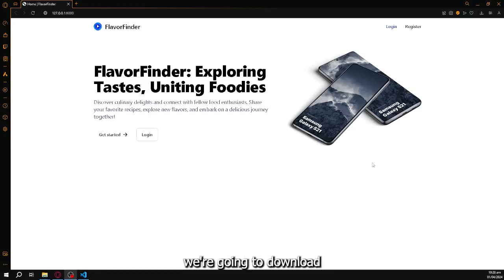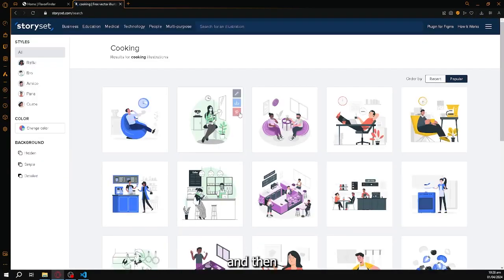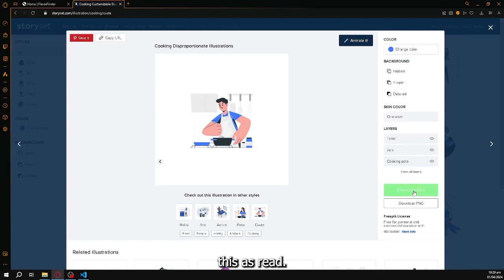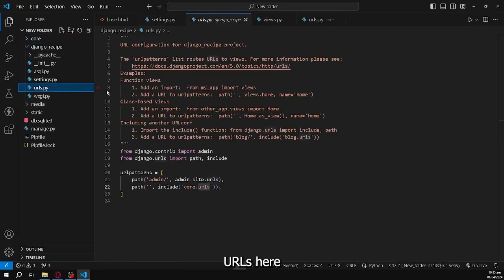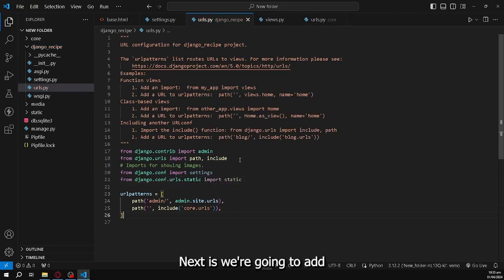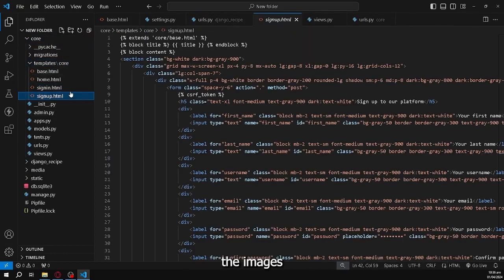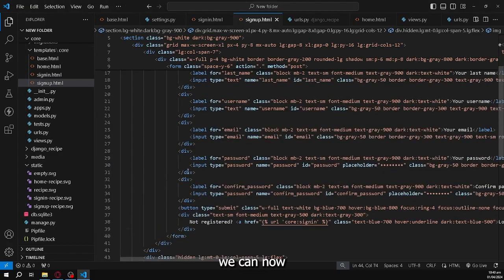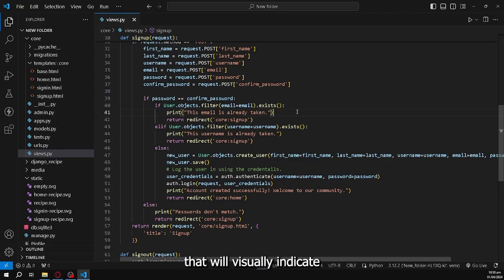Django Recipe App Part 2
Description: In this video, we dive deeper into our Django Recipe App by implementing user authentication. Learn how to set up user registration, login, and logout functionalities to enhance your app's user experience! Don't miss out on this exciting tutorial. Watch now and level up your Django skills! 🚀